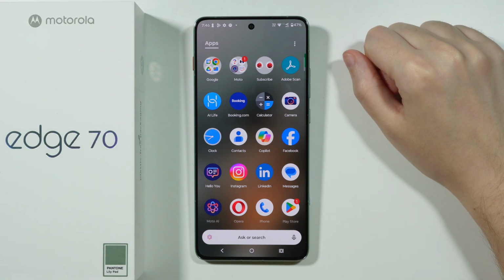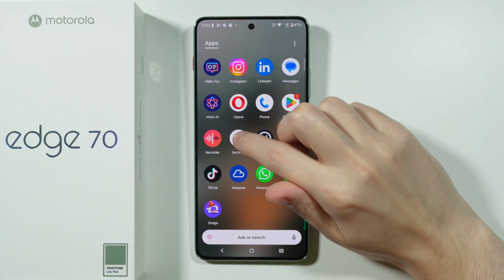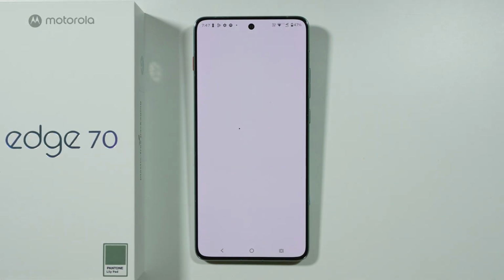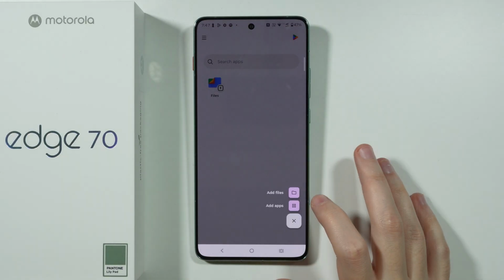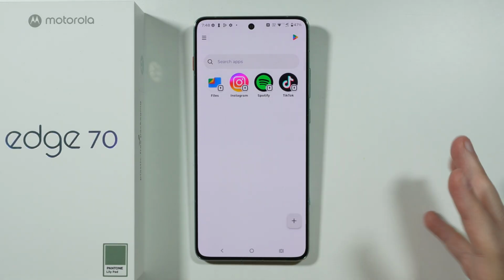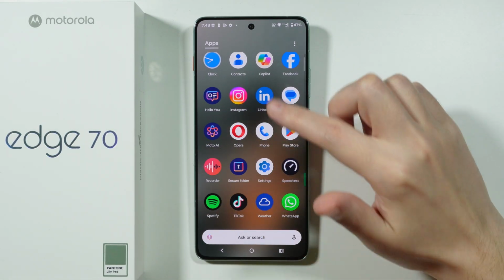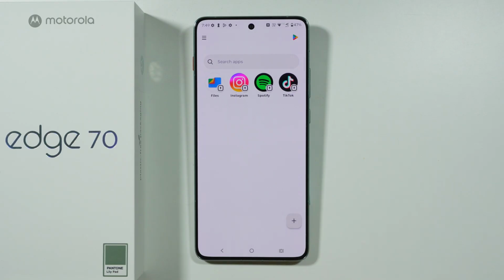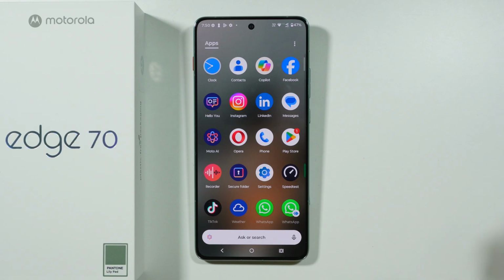Motorola Edge 70: How to Hide Apps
In this video, I'll show you how to hide apps on your Motorola Edge 70 smartphone easily. This powerful privacy feature ensures that sensitive applications remain invisible on your home screen and app drawer, protecting your personal data. Follow these simple steps in this quick tutorial to secure your privacy settings and effectively hide any app on your Motorola Edge 70.